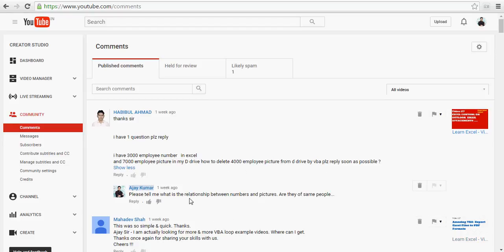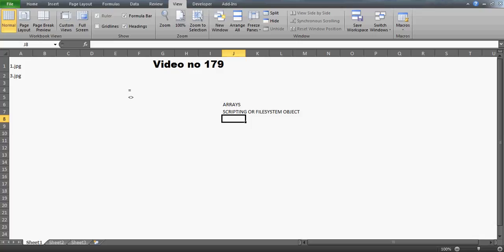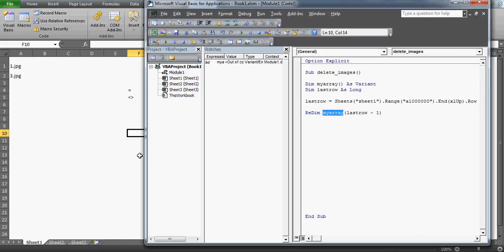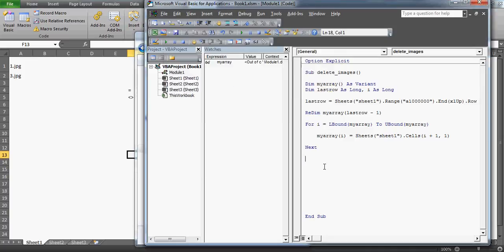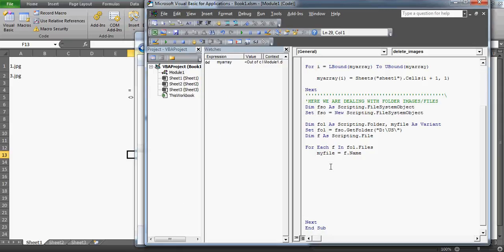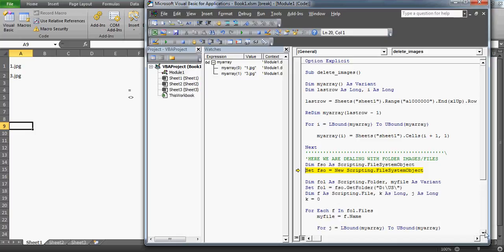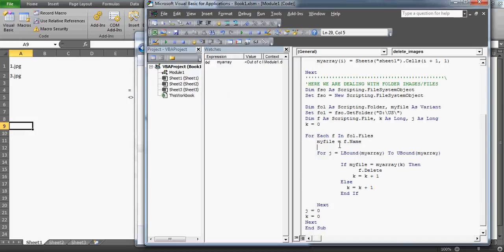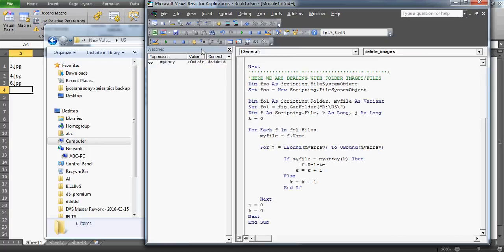Learn Excel - Video 179- VBA- How to delete pictures from folder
How to delete images of your choice from any folder using excel cells